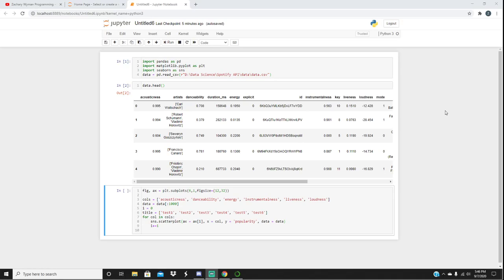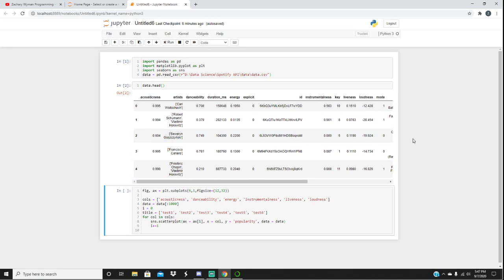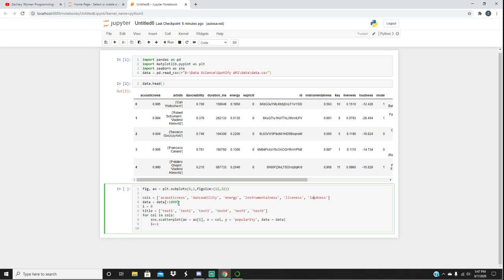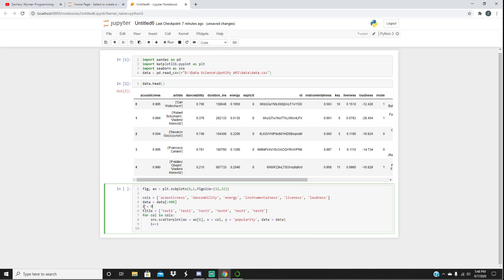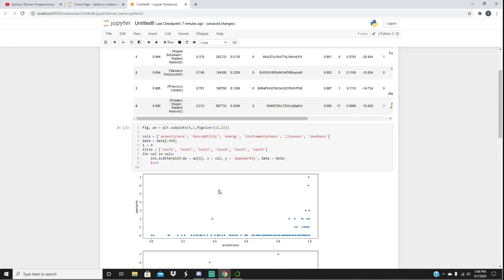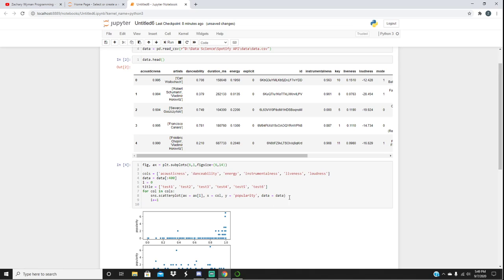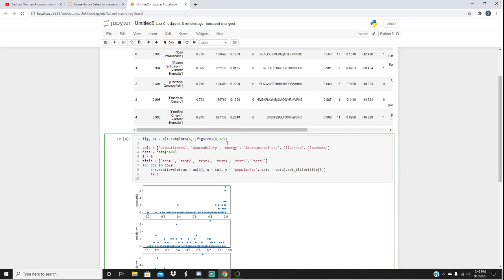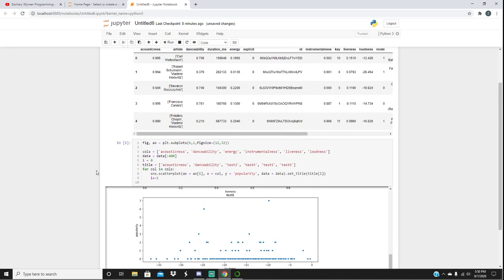Programming for Data Science: Working with subplots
In this video I work with a pandas dataframe and create subplots using matplotlib and seaborn. These libraries provide flexibility to create effective visualizations any way you want. Using subplots is an effective tool to save time and clean up your visualizations.